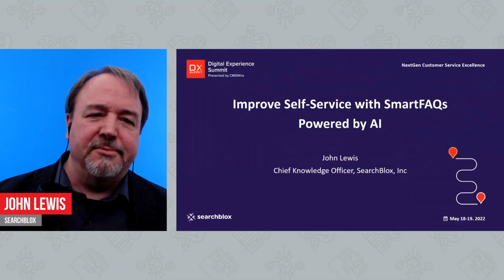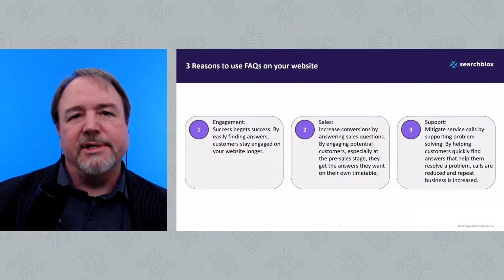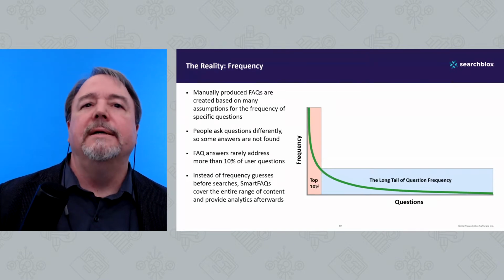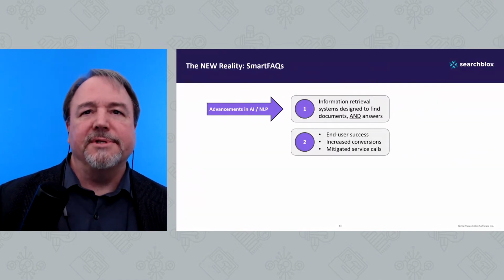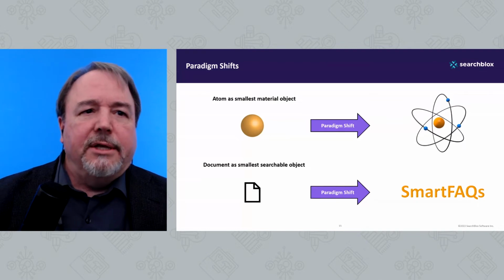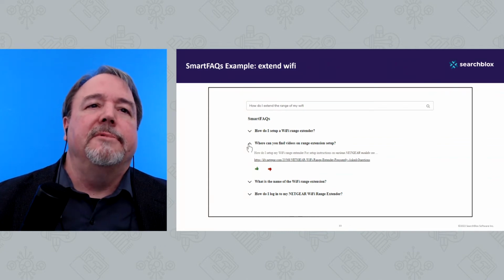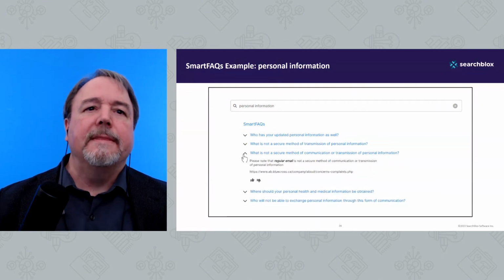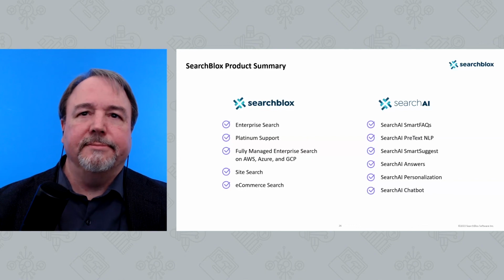Improve Self-Service with SmartFAQs Powered by AI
Frequently Asked Questions (FAQs) are found on many websites to provide precise answers instead of just a list of documents in search results. But they are time-consuming to manually produce, the answers get out of sync with other website content, and they rarely address more than 10% of customer questions. But now we can reduce support calls and automatically generate FAQs using AI.

Join this session to learn:

How to improve customer engagement on your website by providing smart answers
How SmartFAQs can automatically generate content-rich questions and answers from your existing content
How to stop manually creating answers, duplicating answers, and providing different answers

John Lewis

Chief Knowledge Officer
SearchBlox Software, Inc.